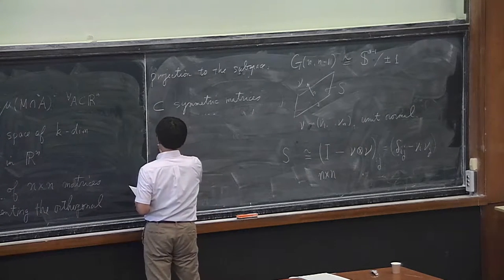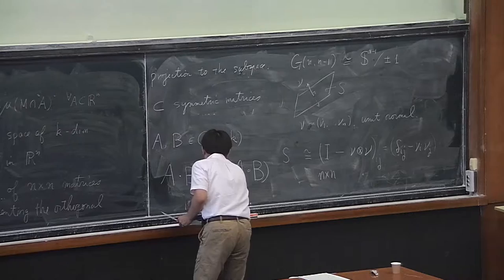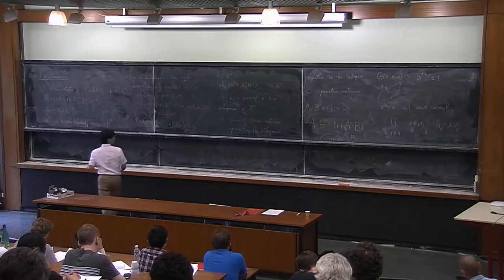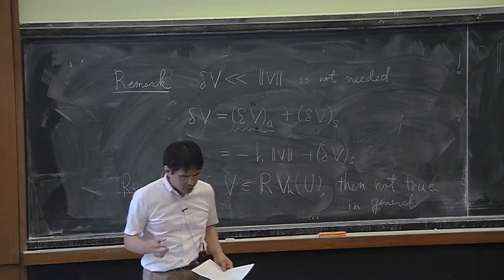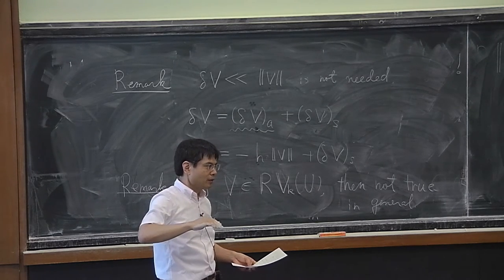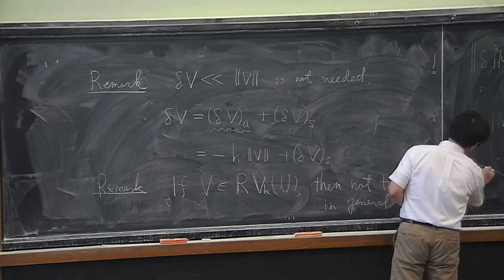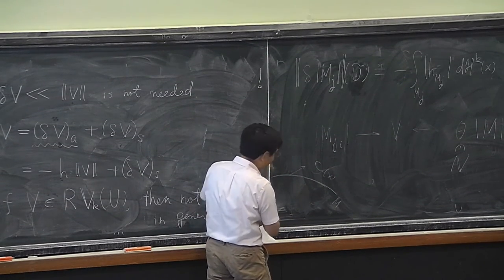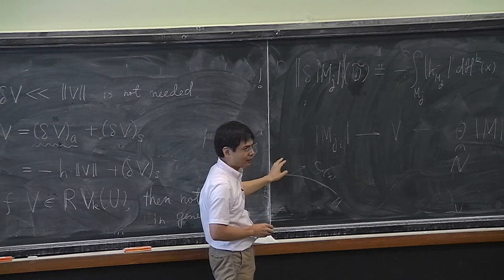Y. Tonegawa - Analysis on the mean curvature flow and the reaction-diffusion approximation (Part 1)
The course covers two separate but closely related topics. The first topic is the mean curvature flow in the framework of GMT due to Brakke. It is a flow of varifold moving by the generalized mean curvature. Starting from a quick review on the necessary tools and facts from GMT and the definition of the Brakke mean curvature flow, I will give an overview on the proof of the local regularity theorem. The second topic is the reaction-diffusion approximation of phase boundaries with key words such as the Modica-Mortola functional and the Allen-Cahn equation. Their singular perturbation problems are related to objects such as minimal surfaces and mean curvature flows in the framework of GMT.

Bibliography (Books):

Brakke, K., The Motion of a Surface by its Mean Curvature, Math. Notes 20, Princeton Univ. Press, Princeton, NJ, 1978

Ilmanen, T., Elliptic regularization and partial regularity for motion by mean curvature. Mem. Am. Math. Soc. 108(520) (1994)

Simon, L., Lectures on Geometric Measure Theory. Proc. Centre Math. Anal. Austral. Nat. Univ. 3 (1983)

Bibliography (Papers):

Hutchinson, J. E., Tonegawa, Y., Convergence of phase interfaces in the van der Waals-Cahn-Hilliard theory. Calc. Var. PDE 10(1), 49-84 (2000)

Ilmanen, T., Convergence of the Allen-Cahn equation to Brakke's motion by mean curvature. J. Diff. Geom. 38(2), 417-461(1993)

Kasai, K., Tonegawa, Y., A general regularity theory for weak mean curvature flow, Calc. Var. PDE 50(1), 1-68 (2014)